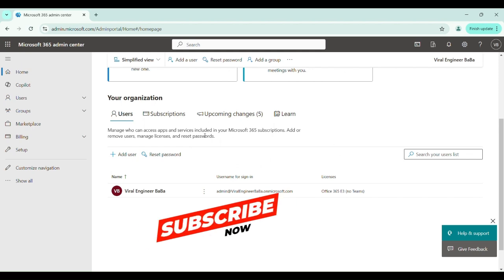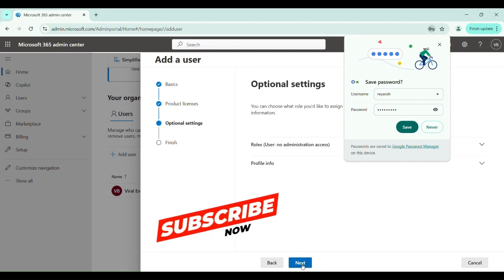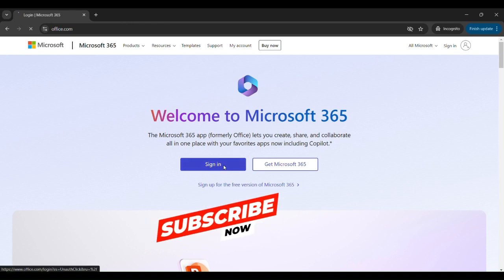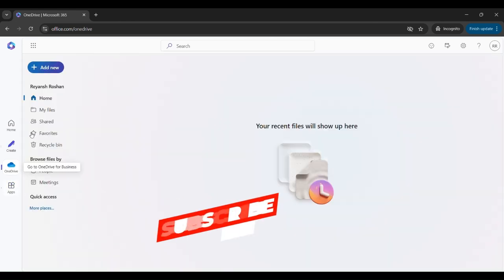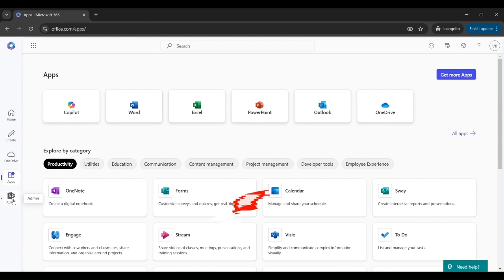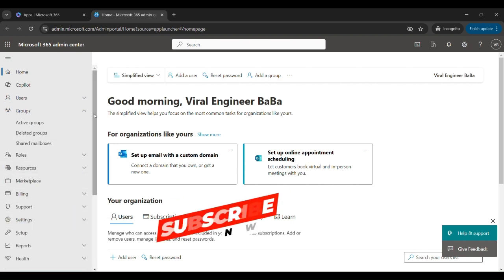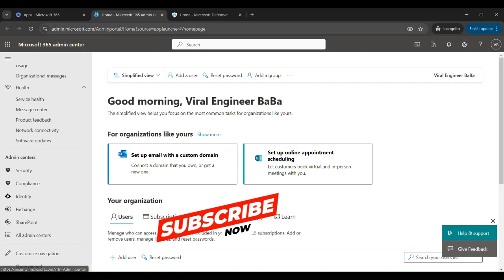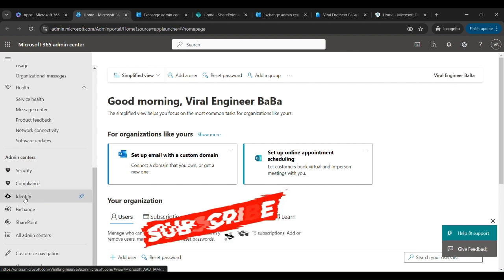Office 365 Admin Center | Microsoft 365 Administration | Scary? Follow Right Path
How to Create Microsoft/Office 365 Email/Microsoft Account by Viral Engineer BaBa shows you how to set up a Microsoft Business account.

Microsoft/Office 365 Email
New Microsoft/Office 365 Email
New Microsoft account

How to create Microsoft/Office 365 Email account
Create Microsoft/Office 365 Email account
Make Microsoft/Office 365 Email account

office 365 booking
office 365 beta channel
office 365 bookings demo